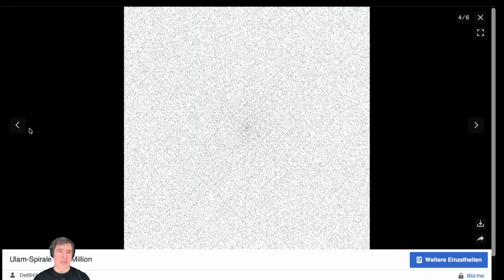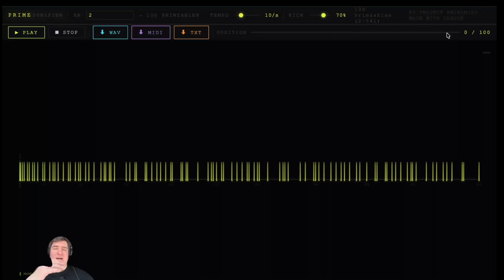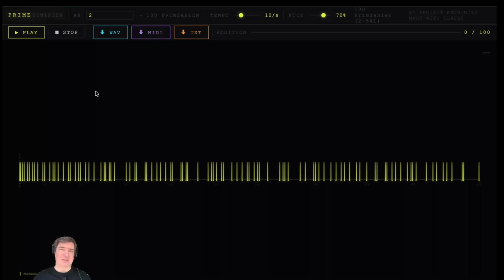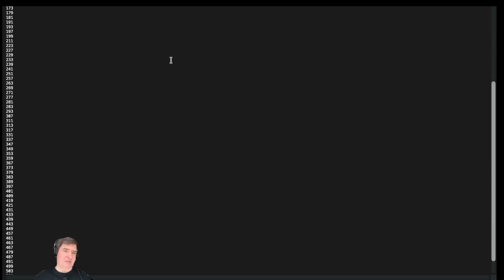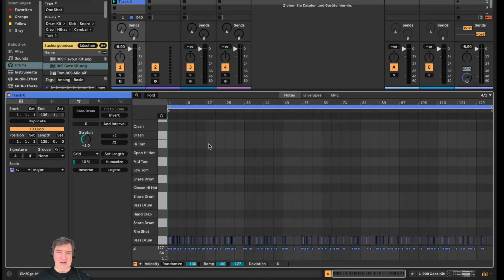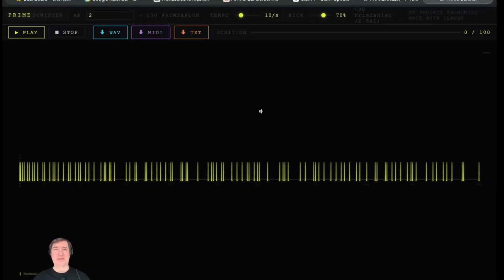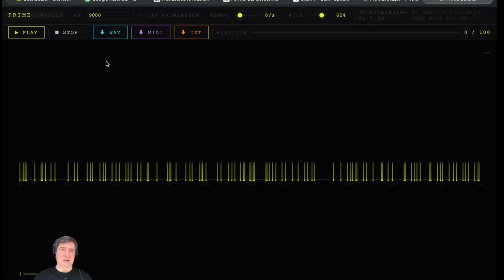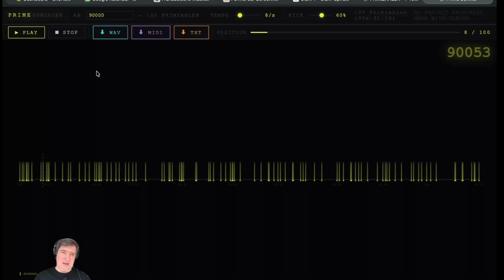Prime Sonifier - Soundtools coded with Claude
The Prime Sonifier is a tool which calculates 100 prime numbers following a chosen number and visualizes them on a timeline. Then you can hear the rhythm of the numbers and export it as a midi file. Also you can export the whole sound as a wav-file and list up the numbers in a text file. For me it is interesting that the prime numbers have a structure in it (see the Ulam spiral) which is very complex, randomlike. Imported into Ableton Live you can work with this fine structures.